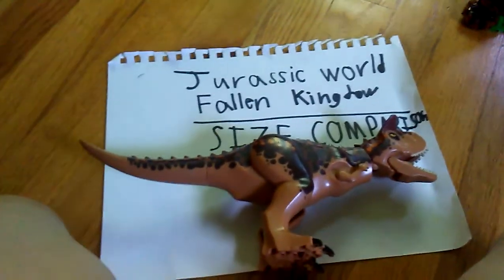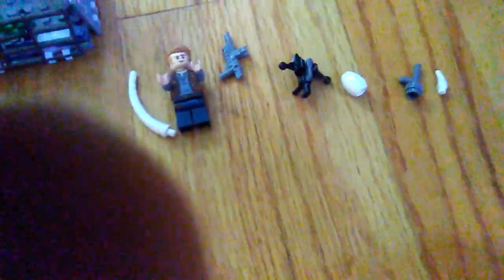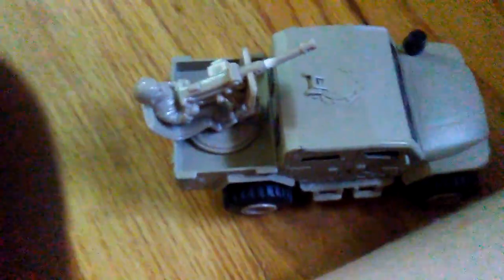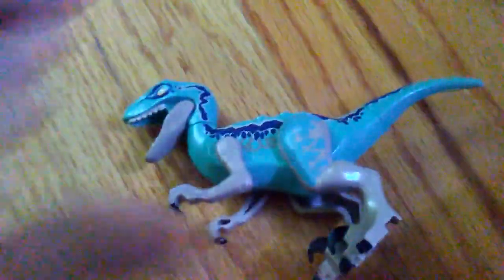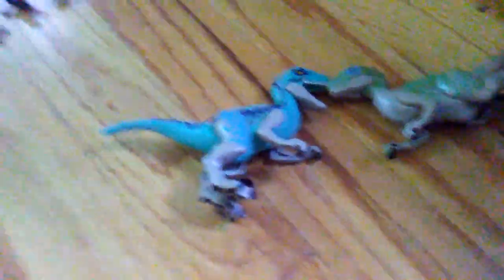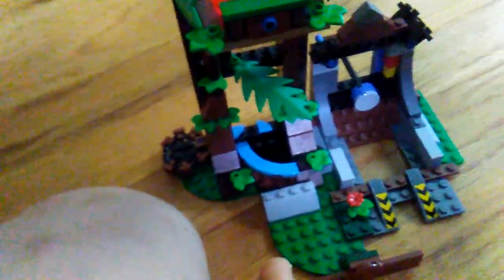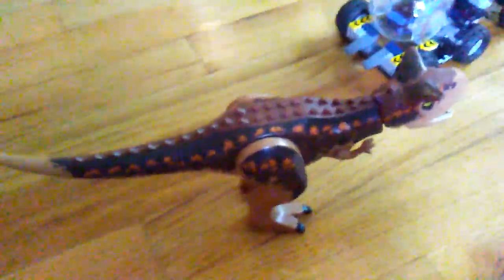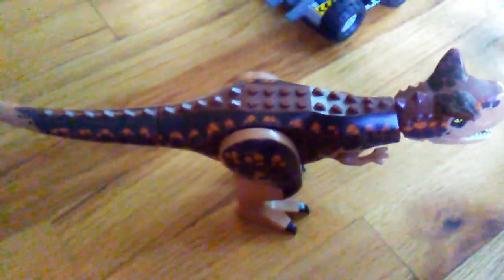Jurassic world Fallen Kingdom size comparison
Size comparisons of Jurassic world Fallen Kingdom Legos